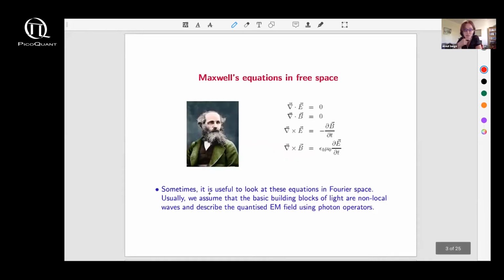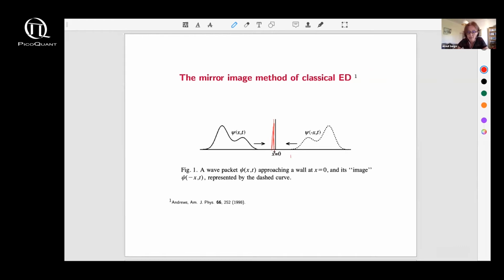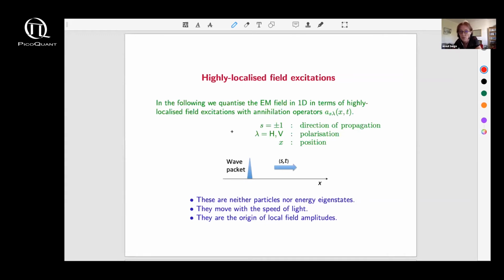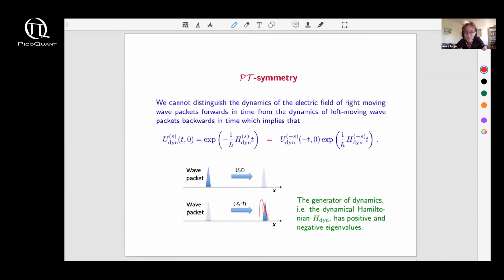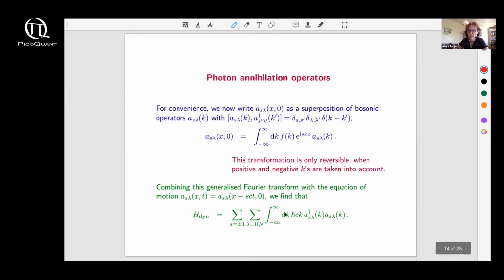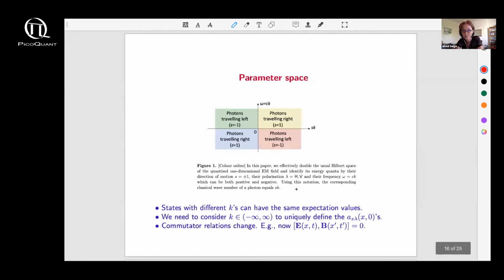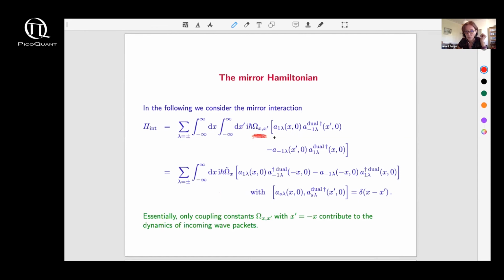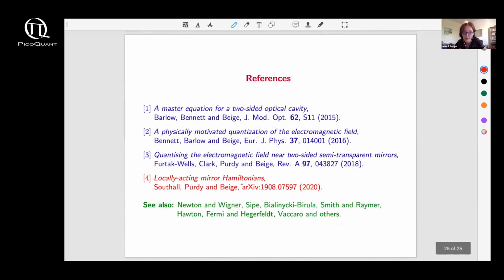Almut Beige "Modelling photon scattering with locally-acting mirror Hamiltonians"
3rd International Symposium on “Single Photon based Quantum Technologies”
"Modelling photon scattering with locally-acting mirror Hamiltonians"